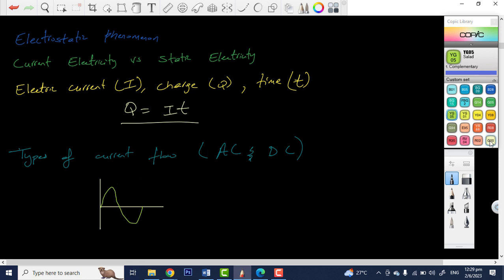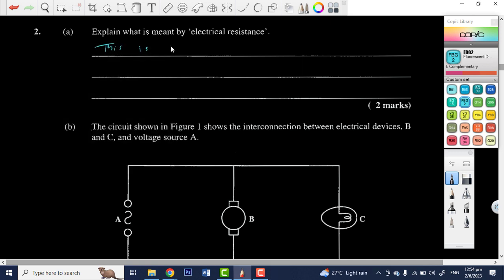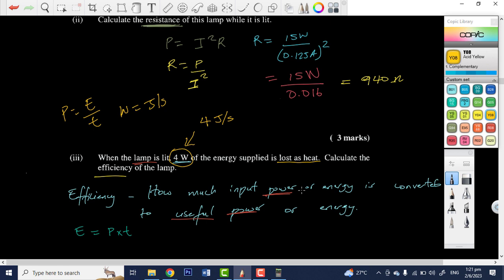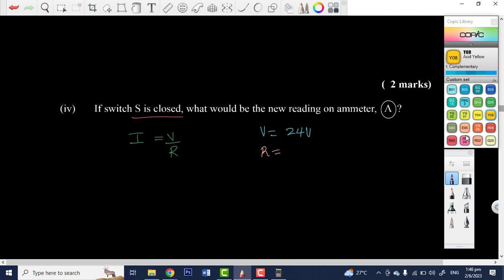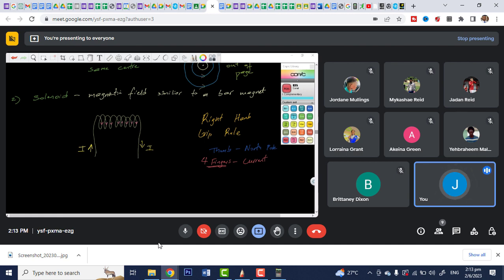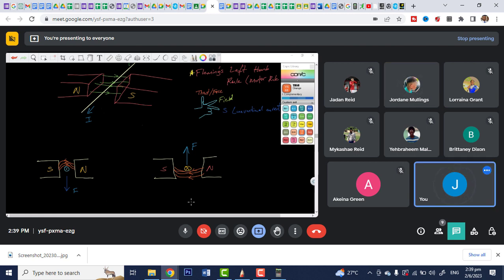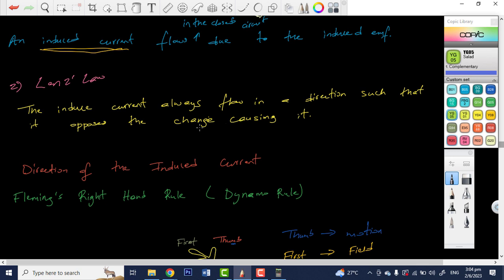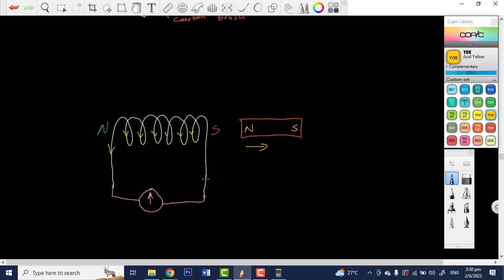CSEC Physics Review Session 2023 - Electricity and Magnetism | Junior Roberts